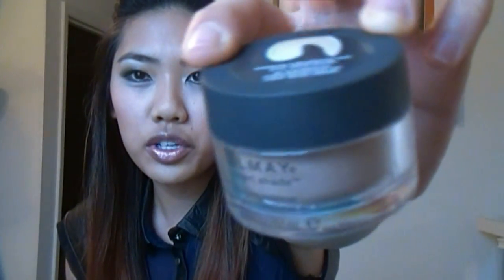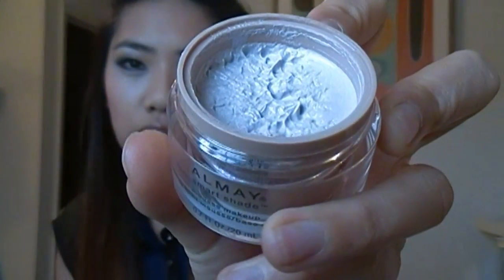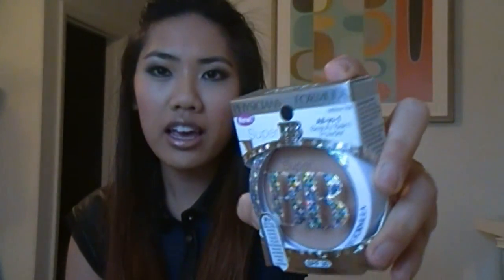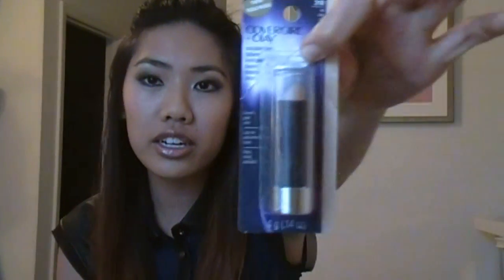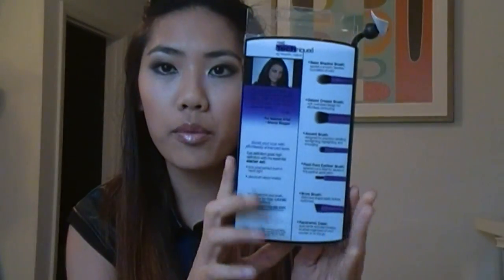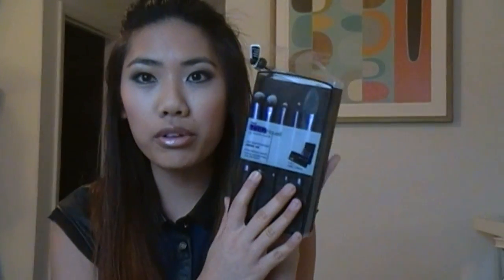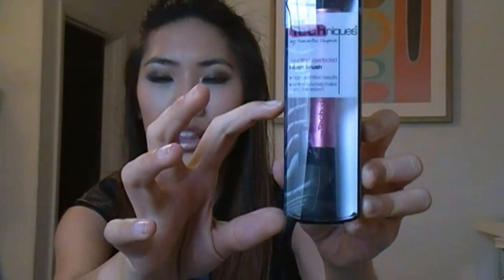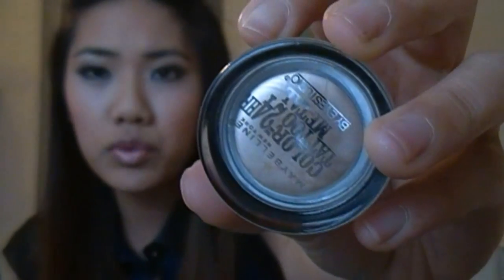New ULTA makeup!!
Foundations:

Almay Smart Shade Mousse Makeup in 200 Light/Medium
Physicians Formula Super BB Powder  in Light/ Medium 7836

Concealers:

Covergirl + Olay Concealer Balm in 310 Fair
Loreal True Match Crayon Concealer in Fair/ Light

Eyeshadows:

Maybelline 24hr Color Tattoo cream shadows in 55 Inked in Pink and 70 Barely Branded

Brushes:

Real Techniques expert face brush and blush brush
Real Techniques 'your eyes enhanced' starter set

Perfume:

Katy Perry Purr Eau de Parfum, Shimmering body lotion, and Roll on

xOxO ChicCamillypad